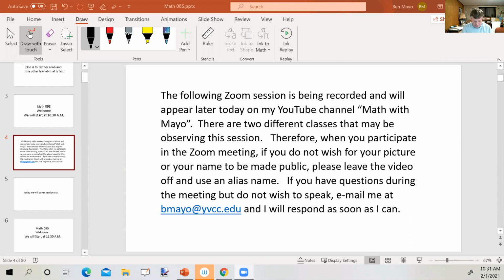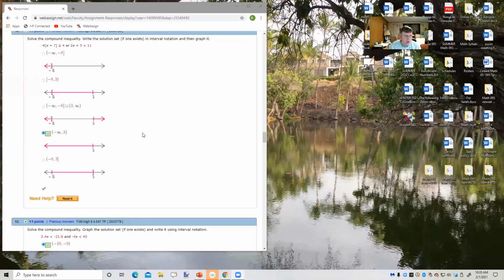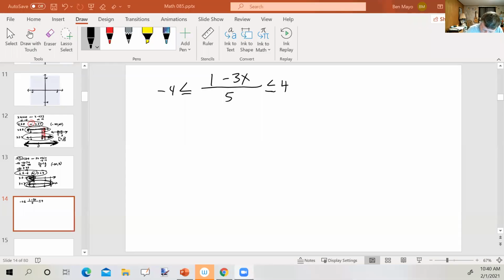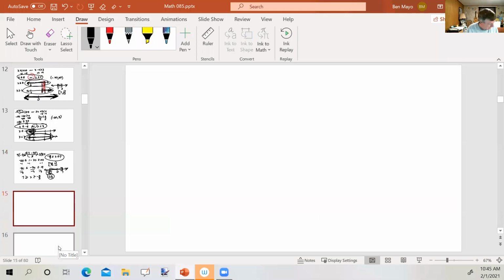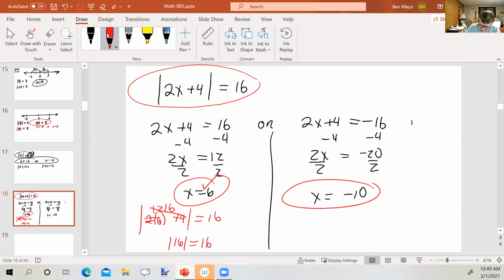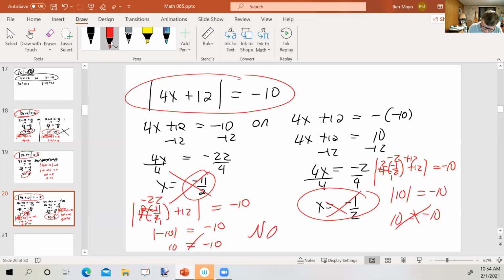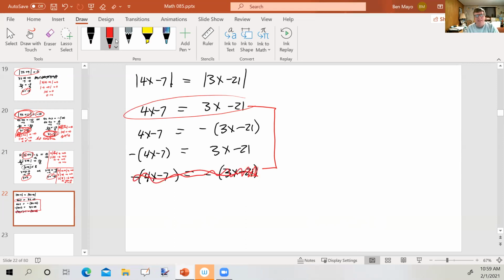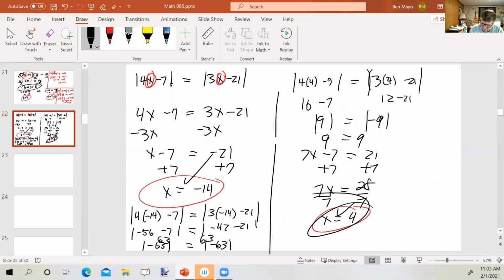Math 093 Winter 2021 Section 8.5